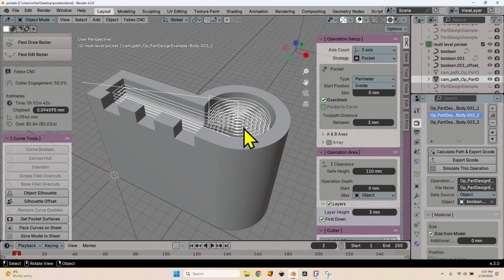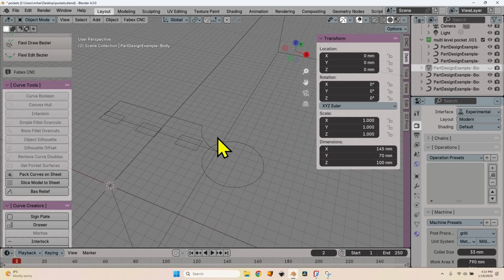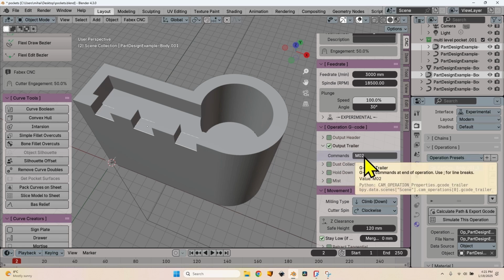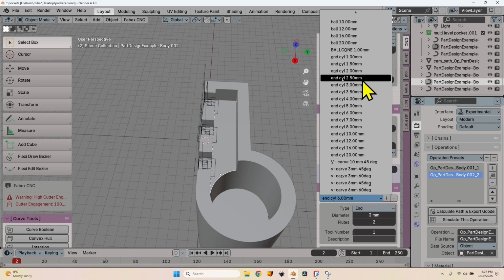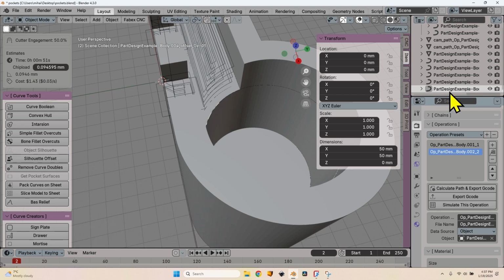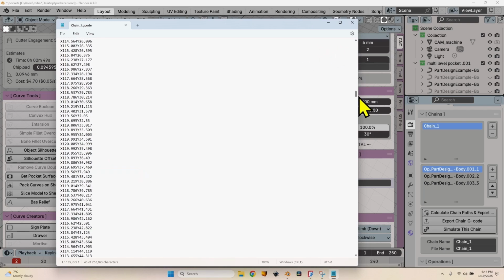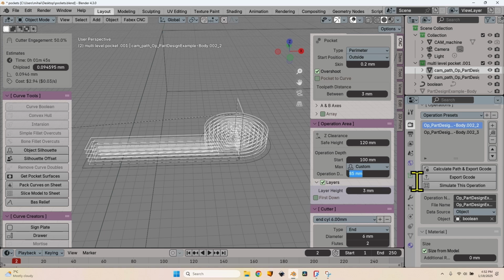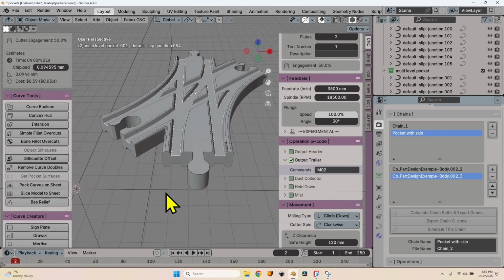Create CNC Pocket Toolpaths in Blender with FabEX CNC (Blender CAM)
Learn how to create precise CNC pocket toolpaths in Blender using FabEX CNC (formerly known as Blender CAM)!

In this tutorial, you’ll discover how to:
• Use FabEX CNC’s pocketing tools to generate clean toolpaths in Blender
• Apply pocket strategies to 3D models for effective material removal
• Configure tool settings and optimize the pocketing process
• Export CNC-ready G-Code

Perfect for hobbyists, woodworkers, and makers looking to master free CNC software workflows.

0:00 Introduction | How to Create CNC Pocket Toolpaths in Blender with FabEX CNC
0:38 Exporting Models from FreeCAD & Importing STL into Blender for CNC Pocketing
1:36 Aligning Models to X, Y, Z Axes in Blender for Accurate CNC Setup
2:11 Changing Object Origin Point in Blender Before Toolpath Creation
2:50 Extracting Pocket Curves from Object Geometry for CNC Toolpaths
4:05 Generating Pocket Toolpaths with Open Sides | Perimeter Strategy Explained
9:09 Extending Toolpaths for Open Edges in Blender CAM (FabEX CNC)
10:55 Creating Pocket Toolpaths with Curved Open Edges | Parameters & Tips
13:10 Fixing Curved Edge Extension Issues in Blender CAM | Workaround for Correct Toolpaths
16:36 Generating Toolpaths for Rounded Holes | CNC Pocket Operation Settings
17:38 Combining Multiple CNC Operations into a Single G-Code File (Operation Chains)
18:25 Changing CNC Operation Order in Blender CAM | G-Code Analysis & Editing (M02 Command Tips)
20:16 Finishing Pass Toolpaths | Smooth Pocket Wall Cutting in Blender CAM
23:09 Finishing Pass Toolpaths | Achieving Flat & Smooth Pocket Bottom Surfaces
24:30 FreeCAD vs Blender CAM Pocket Toolpaths | Workflow & Results Comparison

The link to the GitHub page where you can download the latest version of the addon